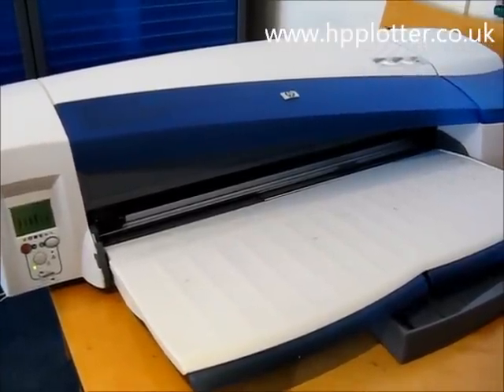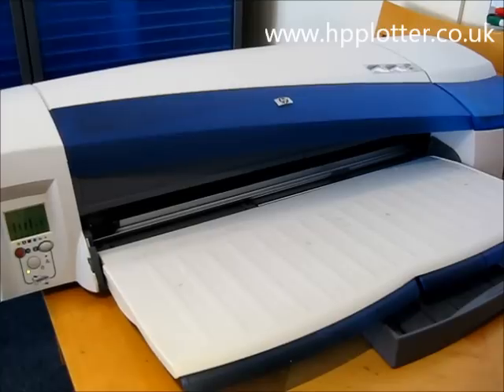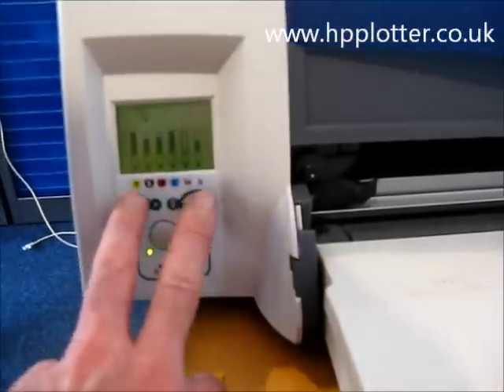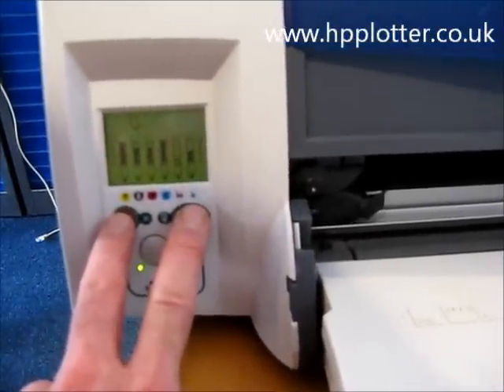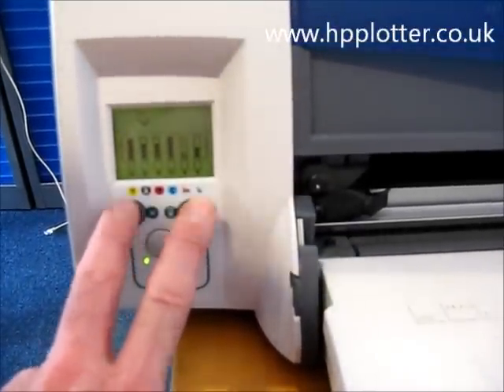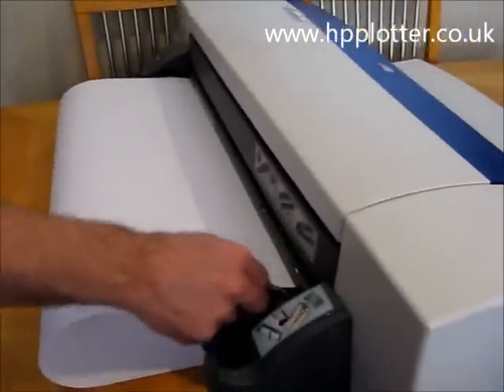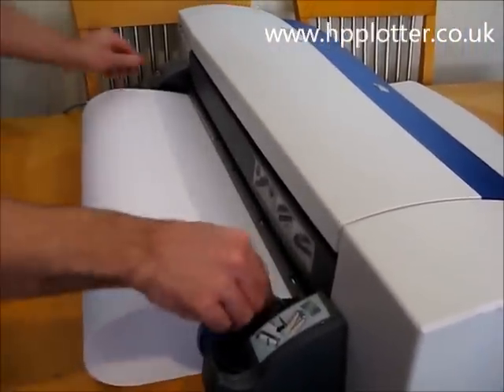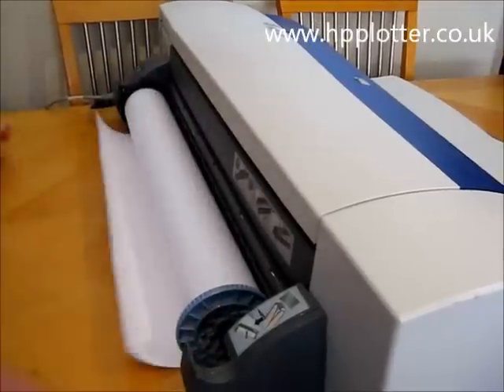DesignJet Repairs - DesignJet 120NR & DesignJet 130NR unload roll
How to correctly unload a roll of media from a DesignJet 120NR or DesignJet 130NR.

This video shows how to correctly unload the paper roll on Designjet 120NR/130NR. On the front panel we see the two top buttons being pressed and held for a second before release, this feeds the paper out onto the back roll, roll it round until the paper is released.